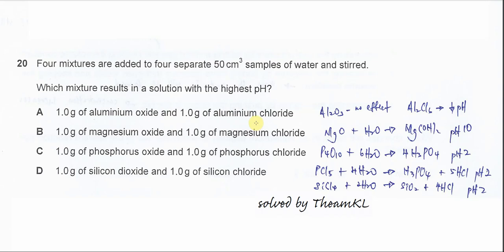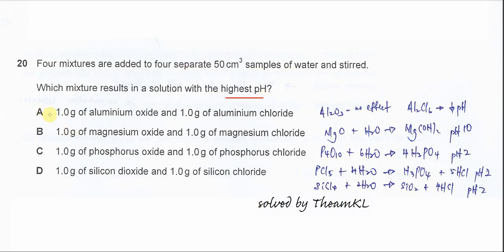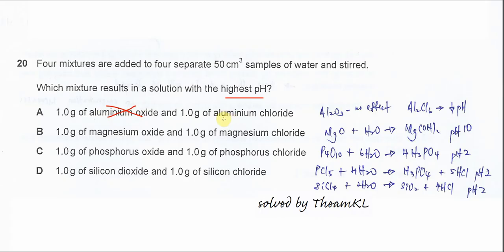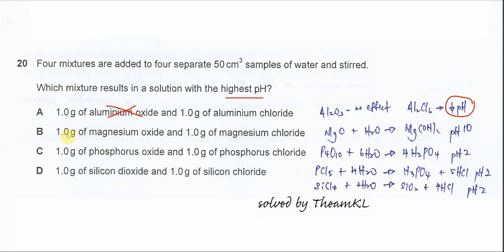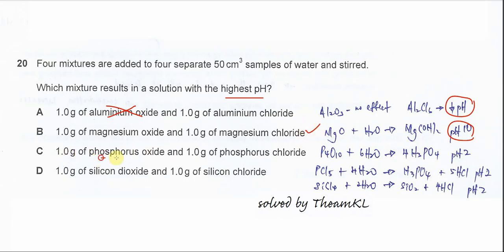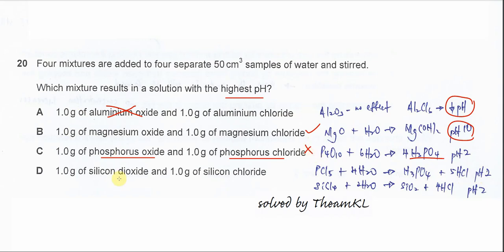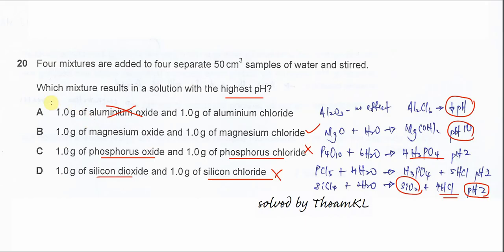9701/12/O/N/23/Q20 Cambridge International AS Level Chemistry October/November 2023 Paper 12 Q20